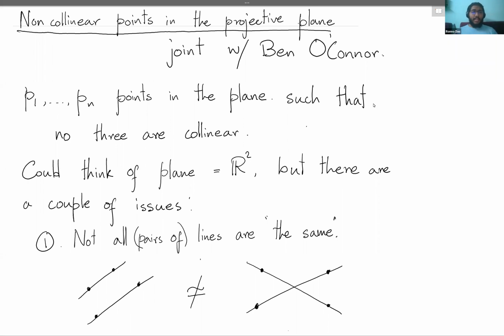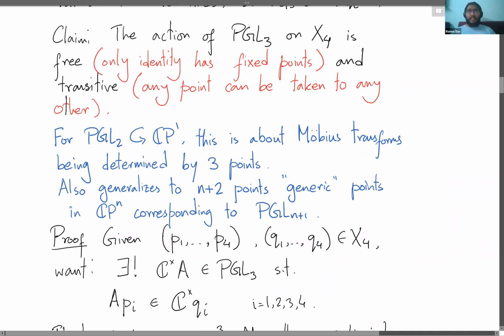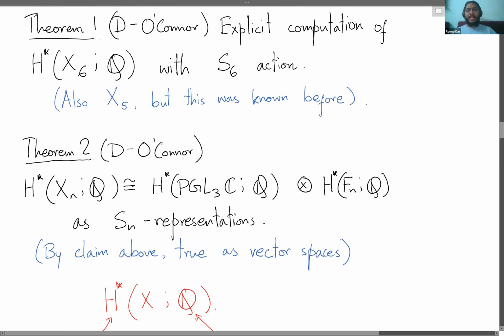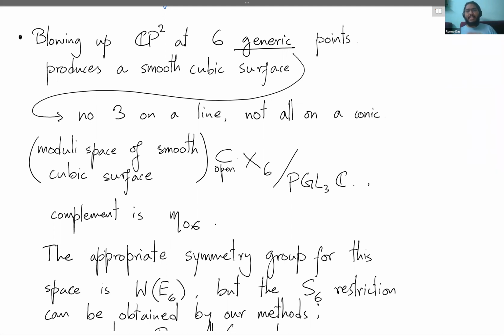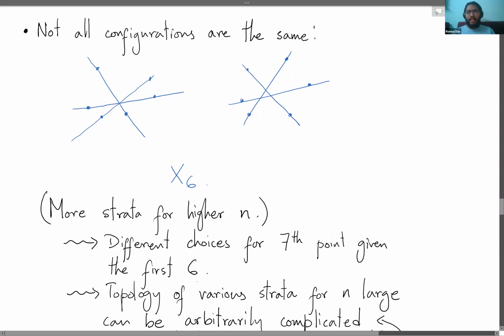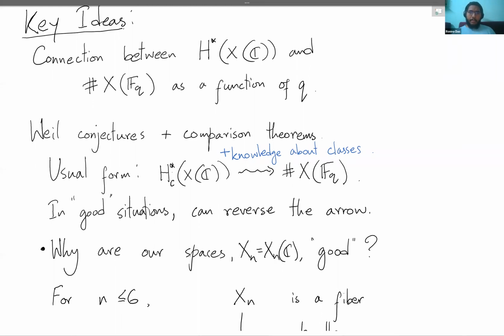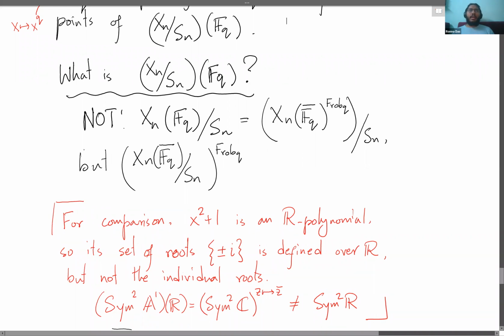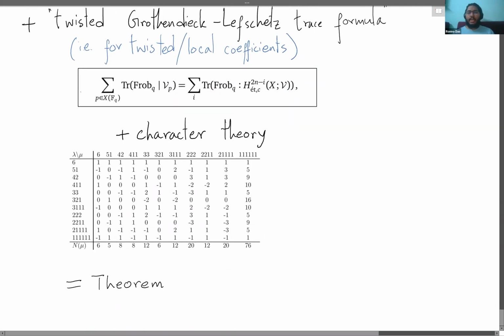Ronno Das -- Noncollinear points in the projective plane